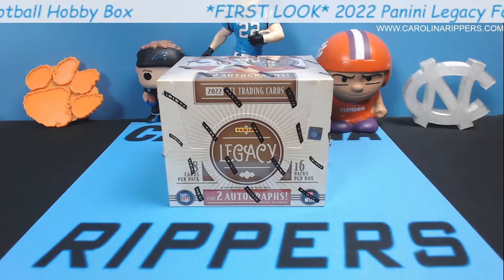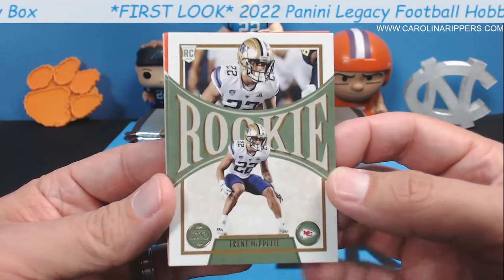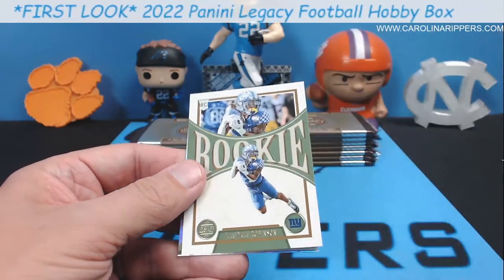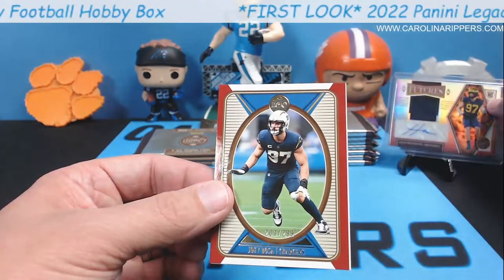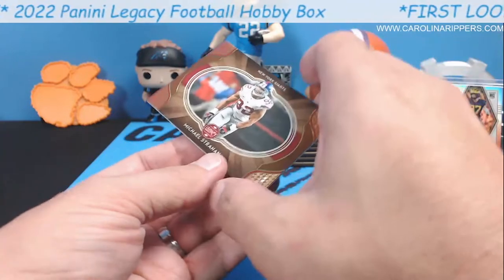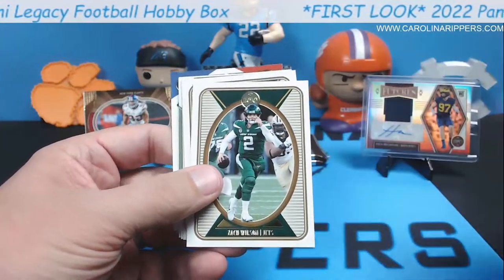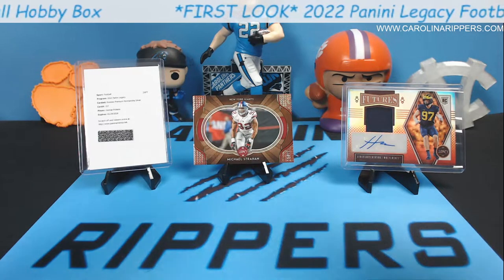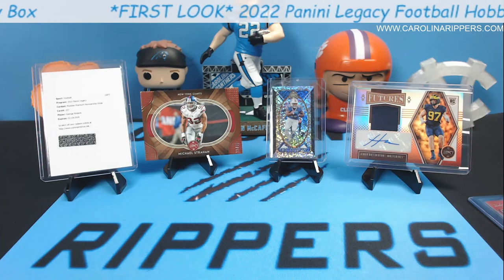*FIRST LOOK* DARE TO TEAR! 2022 Panini Legacy Football Hobby Box